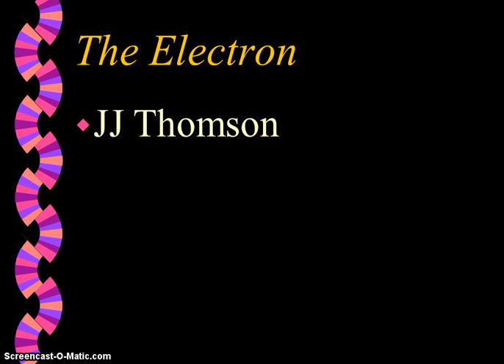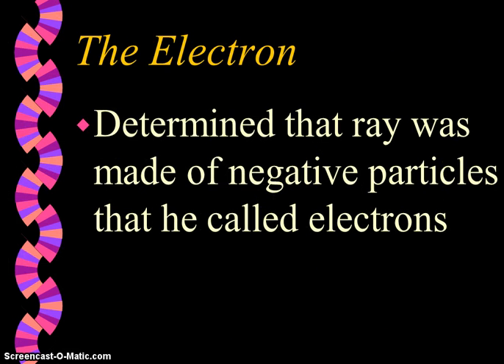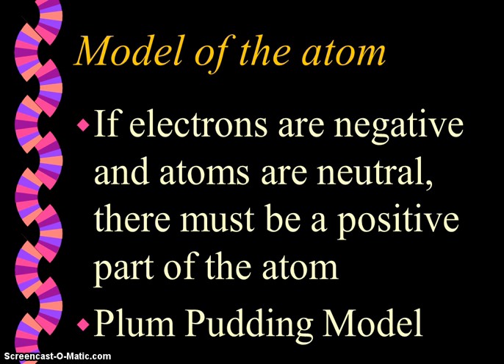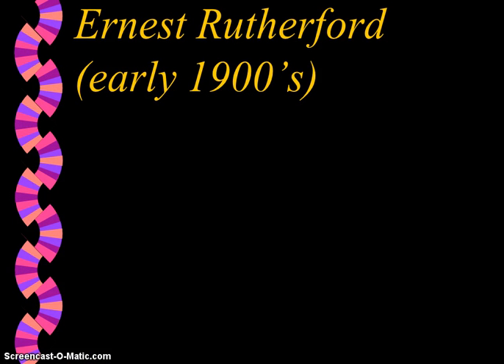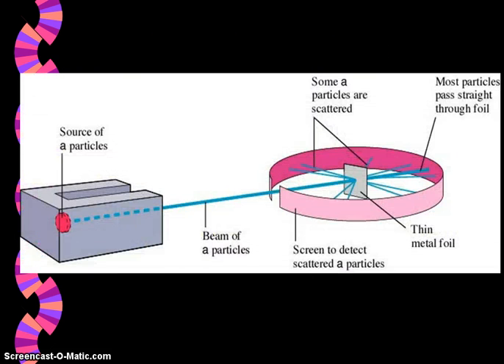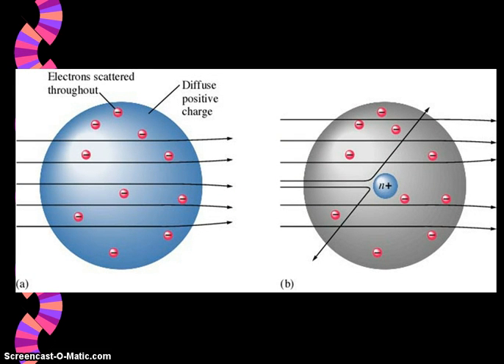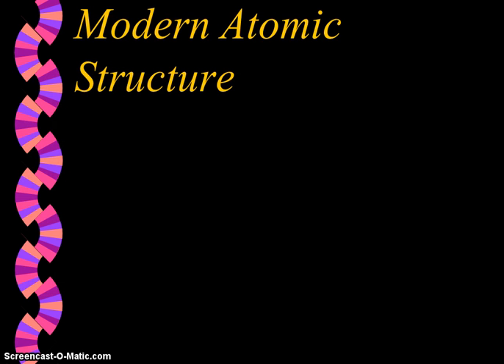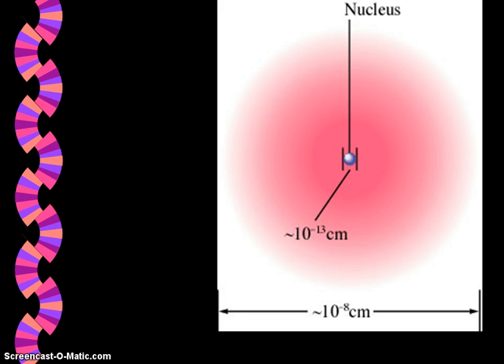development of atomic structure